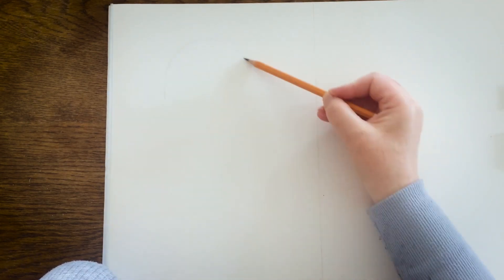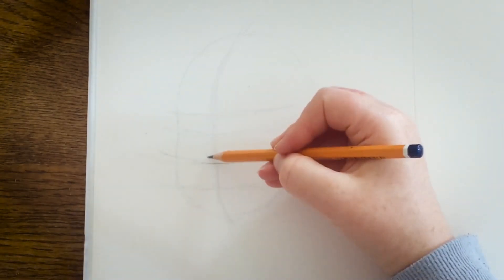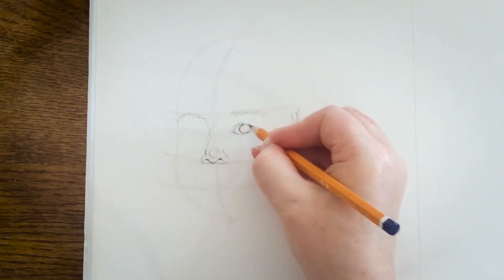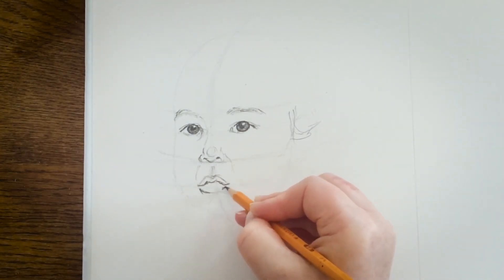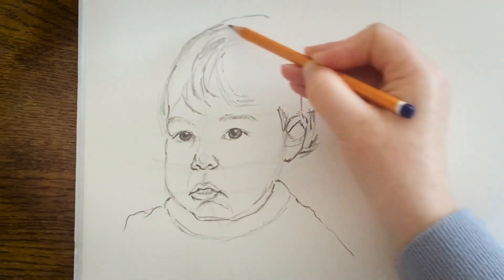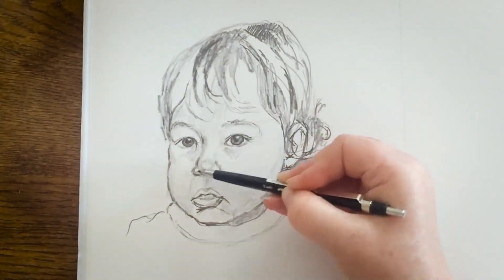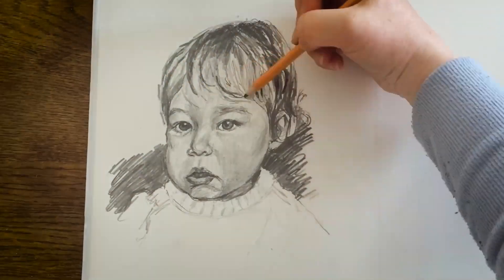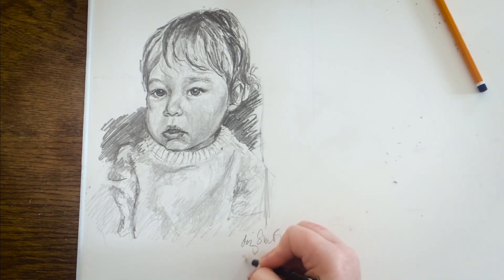Lesson 3: Preparatory Sketches. Part 2 - Sketching a second pose (getting to know your subject)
Lesson 3 for adult painting students of Ozanam House, Dublin.